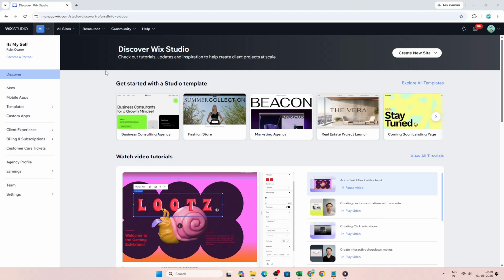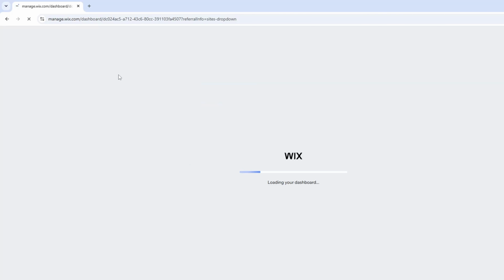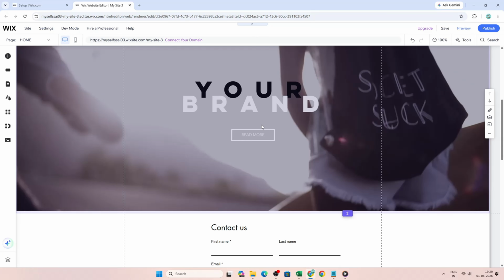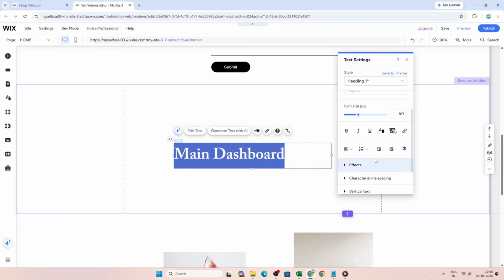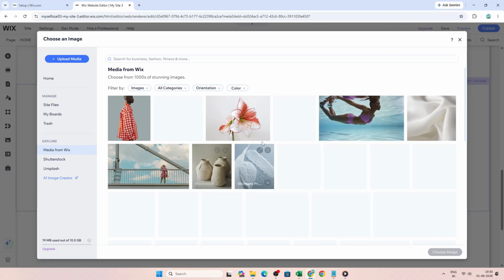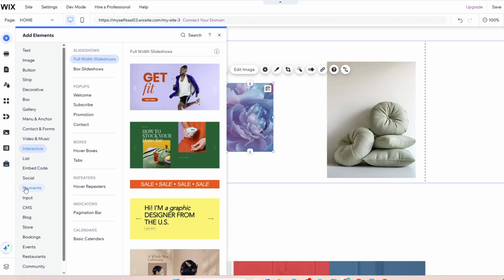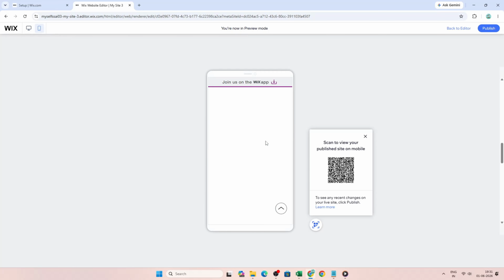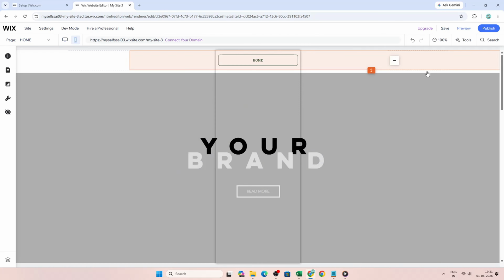How To Edit Your Wix Website After Publishing (Step By Step)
Learn how to edit your Wix website after publishing in this Wix tutorial. If you are wondering how to change your Wix site after it's live, this video provides a clear walkthrough of the Wix Editor and the publishing process to ensure your website updates are successful.